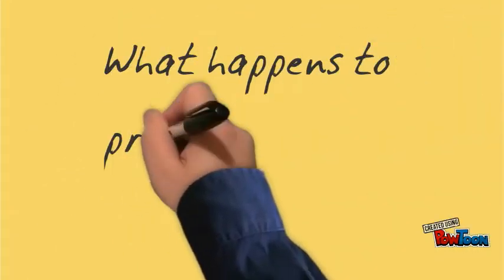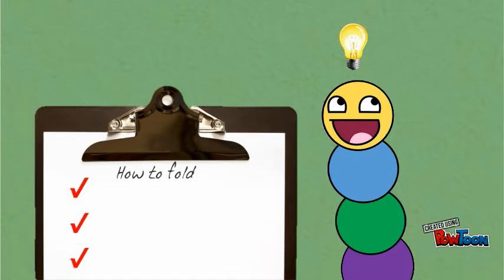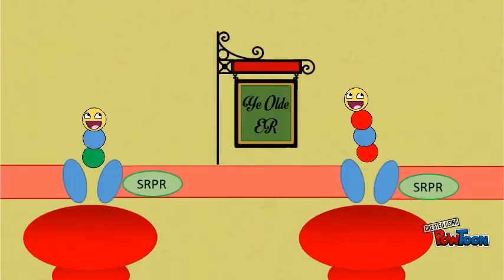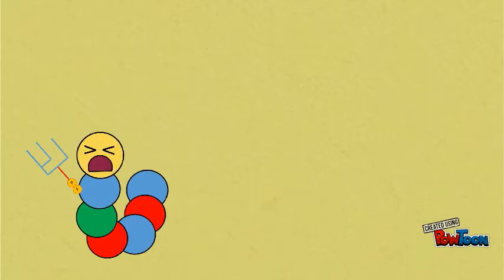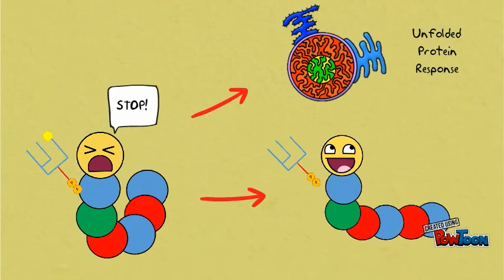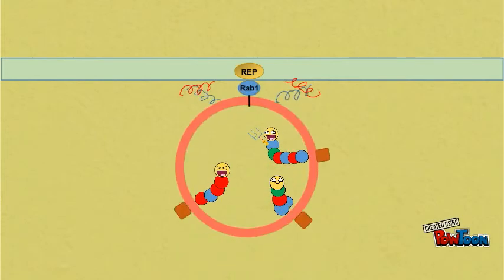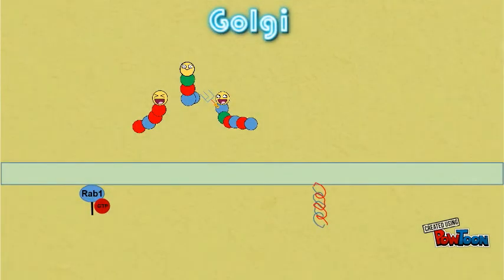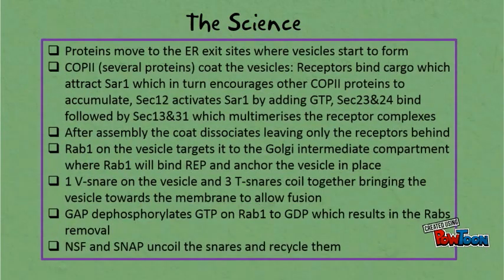ER to Golgi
We follow Patrick the secretory protein on his post-translational journey from translation to secretion. Here we look at what happens to secretory proteins within the endoplasmic reticulum.-- Created using PowToon -- Free sign up -- Create animated videos and animated presentations for free.  PowToon is a free tool that allows you to develop cool animated clips and animated presentations for your website, office meeting, sales pitch, nonprofit fundraiser, product launch, video resume, or anything else you could use an animated explainer video. PowToon's animation templates help you create animated presentations and animated explainer videos from scratch.  Anyone can produce awesome animations quickly with PowToon, without the cost or hassle other professional animation services require.